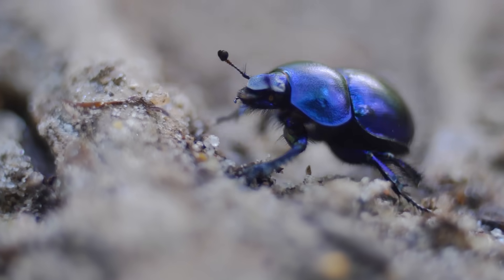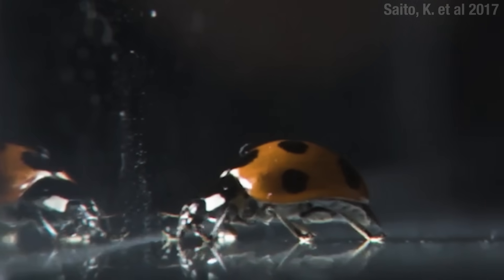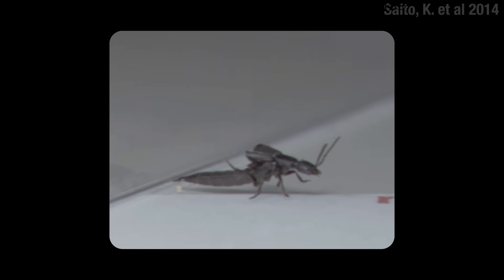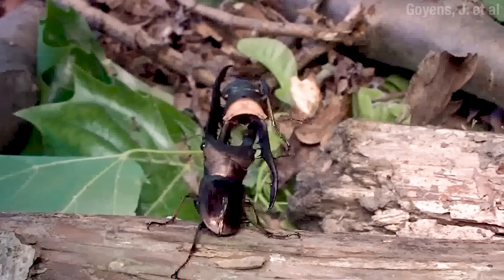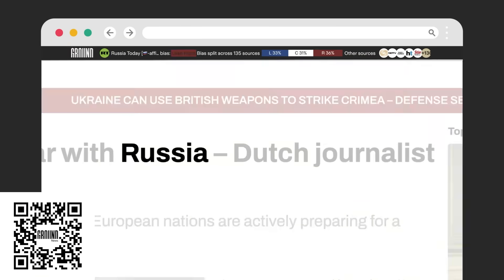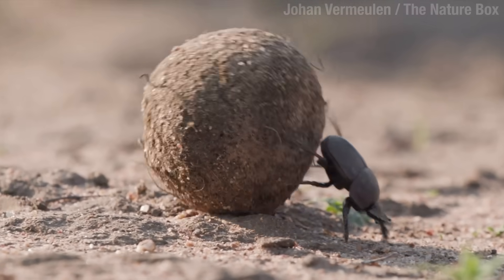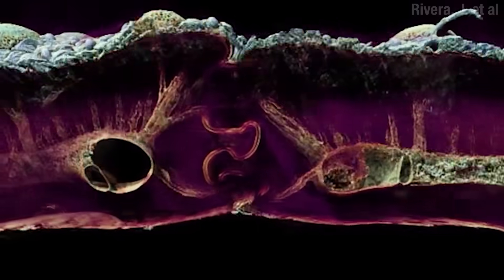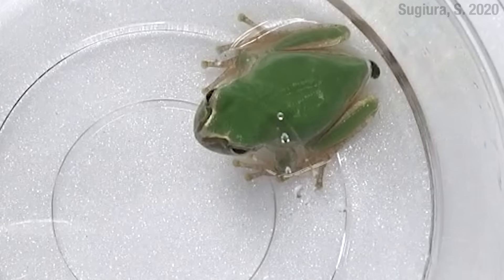True Facts: Beetles That Took Things Too Far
to discover the full spectrum of truths and absurdities behind today’s headlines. Save 40% on the Ground News unlimited access Vantage plan with my link.

Credits:
Dr Patrice Bouchard, CNC
Gino Nearns
Alicia Hodson
Dr Shinji Sugiura, Kobe University
Dr Christina Painting, University of Waikato
Dr Jana Goyens, Research Foundation Flanders
Dr Kazuya Saito, University College London
Dr Jesus Rivera, Lawrence Livermore National Lab
Dr David Kisailus, UC Irvine
Dr Philipp Hönle, Biology Centre CAS
Dr Peter Aerts, UAntwerpen
Dr Noël Mal, RBINS
iNaturalist.org
iStock
Envato
Pond5

Citations

Barclay, Maxwell & Bouchard, Patrice. (2023). Beetles of the World: A Natural History. 10.1515/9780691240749.

Benowitz KM, Brodie ED 3rd, Formica VA. Morphological correlates of a combat performance trait in the forked fungus beetle, Bolitotherus cornutus. doi: 10.1371/journal.pone.0042738.

Bouchard, Patrice & Smith, Andrew & Douglas, Hume & Gimmel, Matthew & Brunke, Adam & Kanda, Kojun. (2017). Biodiversity of Coleoptera: Science and Society. 10.1002/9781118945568.ch11.

Bouchard, Patrice ed. Le Tirant, Stéphane & Evans, Art & Bousquet, Yves & Carlton, Christopher & Chamorro, M. Lourdes & Lingafelter, Steven & Escalona, Hermes. The Book of Beetles: A Life-Size Guide to Six Hundred of Nature's Gems. 2014. The University of Chicago Press.

De Marzo, L. (2010). A further evaluation of the sperm length in aleocharines (Coleoptera Staphylinidae).

Di Giulio A, Muzzi M, Romani R. Functional anatomy of the explosive defensive system of bombardier beetles (Coleoptera, Carabidae, Brachininae). doi: 10.1016/j.asd.2015.08.013.

Faille A, Pluot-Sigwalt D. Convergent Reduction of Ovariole Number Associated with Subterranean Life in Beetles. doi: 10.1371/journal.pone.0131986.

Forbes, Wm. T. M. The Wing Folding Patterns of the Coleoptera. Journal of the New York Entomological Society, Vol. 34, No. 1 (Mar., 1926), pp. 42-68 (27 pages)

Gack, C., Peschke, K, ‘Shouldering’ exaggerated genitalia: a unique behavioural adaptation for the retraction of the elongate intromittant organ by the male rove beetle,

Gack, C., Peschke, K. Spernathecal morphology, sperm transfer and a novel mechanism of sperm displacement in the rove beetle, Aleochara curtula (Coleoptera, Staphylinidae). (1994).

Goyens, J., Dirckx, J. & Aerts, P. Stag Beetle Battle Behavior and its Associated Anatomical Adaptations.

Leung, B., Bijma, N., Baird, E. et al. Rules for the Leg Coordination of Dung Beetle Ball Rolling Behaviour. Sci Rep 10, 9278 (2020).

Painting, Christina. J. & Gregory I. Holwell, Flexible alternative mating tactics by New Zealand giraffe weevils,

Rivera, J., Hosseini, M.S., Restrepo, D. et al. Toughening mechanisms of the elytra of the diabolical ironclad beetle. Nature 586, 543–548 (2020).

Saito K, Nomura S, Yamamoto S, Niiyama R, Okabe Y. Investigation of hindwing folding in ladybird beetles by artificial elytron transplantation and microcomputed tomography. doi: 10.1073/pnas.1620612114.

Saito K, Yamamoto S, Maruyama M, Okabe Y. Asymmetric hindwing foldings in rove beetles. Proc Natl Acad Sci U S A. 2014 Nov 18;111(46):16349-52. doi: 10.1073/pnas.1409468111.

Smolka J, Baird E, Byrne MJ, el Jundi B, Warrant EJ, Dacke M. Dung beetles use their dung ball as a mobile thermal refuge. Curr Biol. 2012 Oct 23;22(20):R863-4. doi: 10.1016/j.cub.2012.08.057.

Sugiura S. Anti-predator defences of a bombardier beetle: is bombing essential for successful escape from frogs? PeerJ. 2018 Nov 30;6:e5942. doi: 10.7717/peerj.5942.

Sugiura, S. Active escape of prey from predator vent via the digestive tract, Current Biology, Volume 30, Issue 15, 2020, Pages R867-R868, ISSN 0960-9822,

Sugiura S, Hayashi M. Bombardiers and assassins: mimetic interactions between unequally defended insects. PeerJ. 2023 Jun 6;11:e15380. doi: 10.7717/peerj.15380.

Sugiura S, Sato T. Successful escape of bombardier beetles from predator digestive systems. Biol Lett. 2018 Feb;14(2):20170647. doi: 10.1098/rsbl.2017.0647.

Trad, Bhrenno & Eriberto, Francisco & Faria, Luiz. (2024). Dancing close together in the woods: mate-guarding behavior might explain sexual dimorphism in Chrysoprasis auriventris . Revista Brasileira de Entomologia. 68. e20240025, 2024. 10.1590/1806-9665-RBENT-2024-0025.